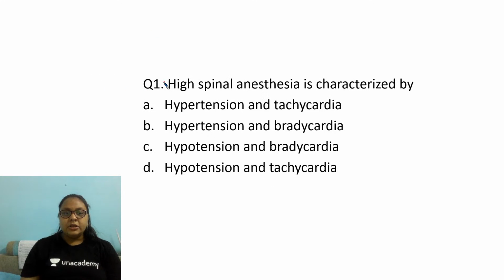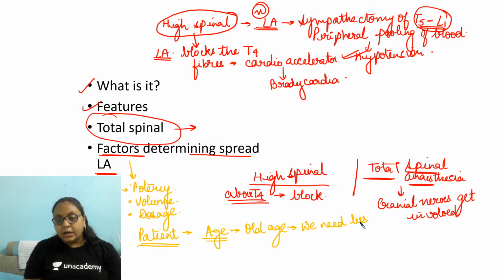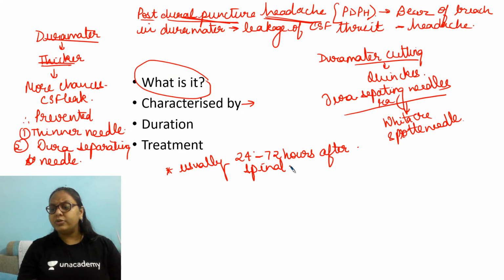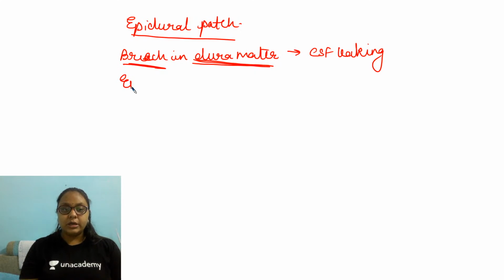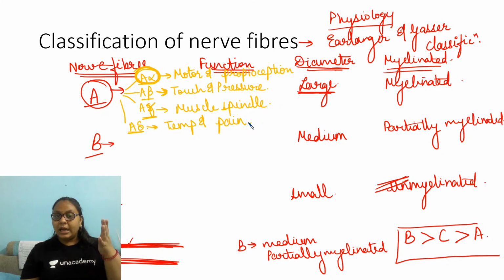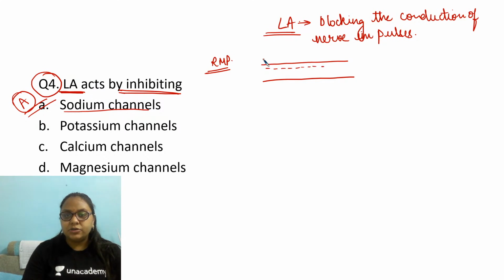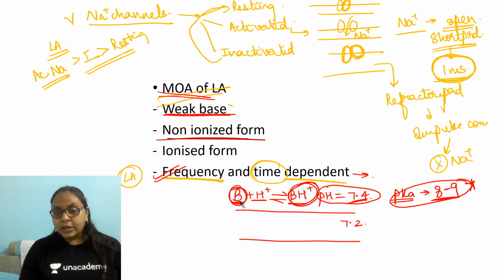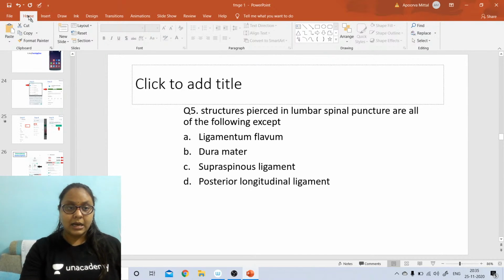NEET PG: Anaesthesia | FMGE previous year questions L-1 | Unacademy NEET PG | Dr. Apoorva Mittal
Today, Dr. Apoorva Mittal will be conducting an interesting Session on  "FMGE Previous Year Questions (L1)"

1. Learn from your favorite teacher
2. Dedicated DOUBT sessions
3. One Subscription, Unlimited Access
4. Real-time interaction with Teachers
5. You can ask doubts in the live class
6. Limited students
7. Download the videos & watch offline